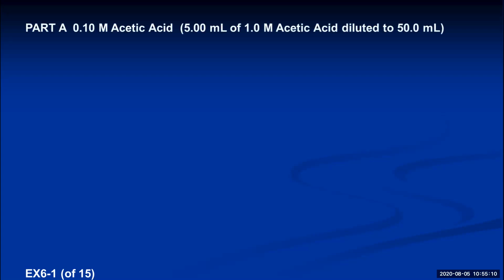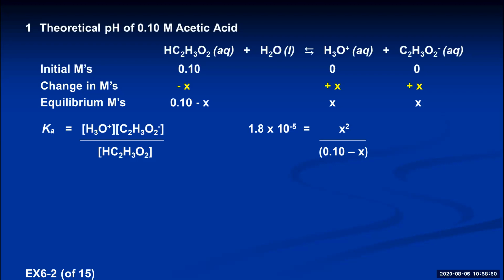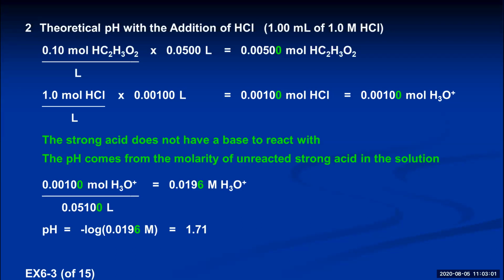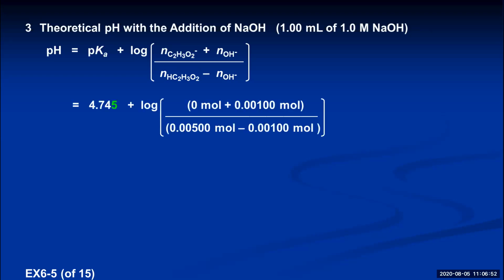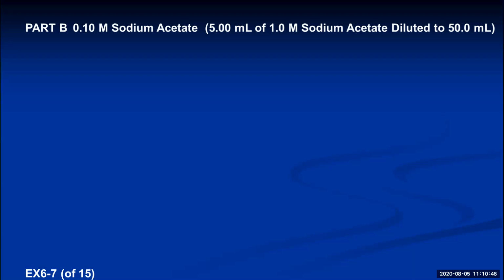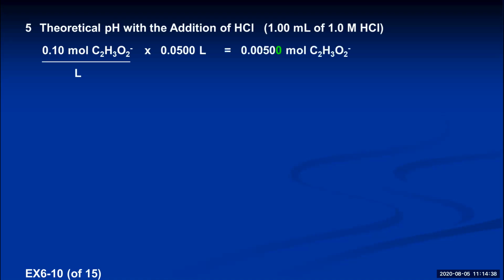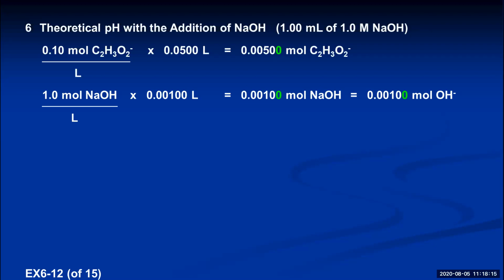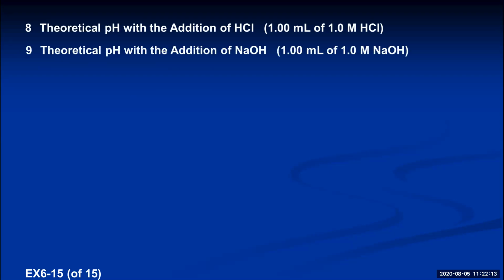Chem 1B Experiment 06 Prelab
Properties of Buffers